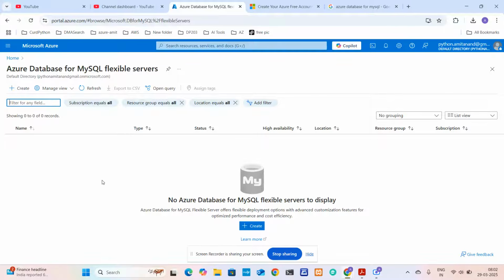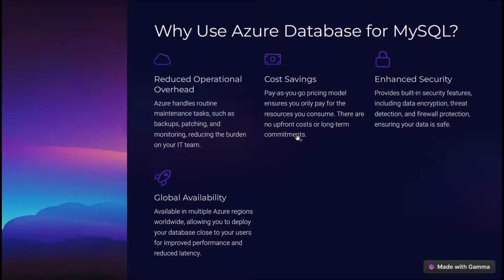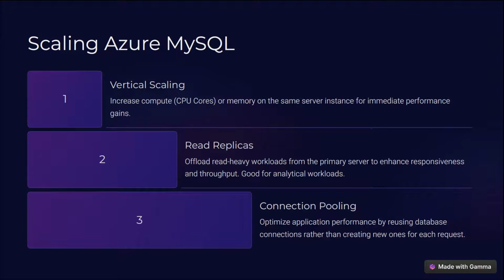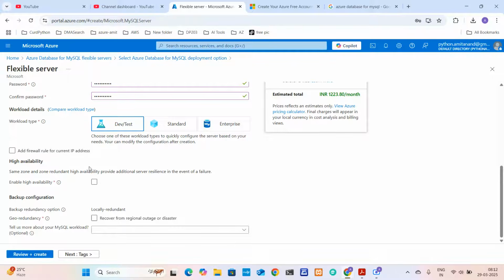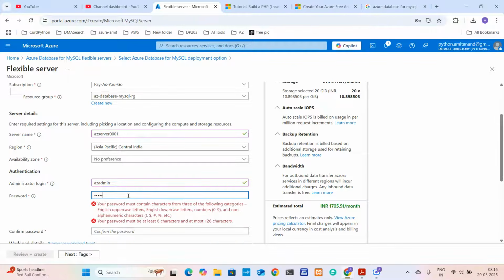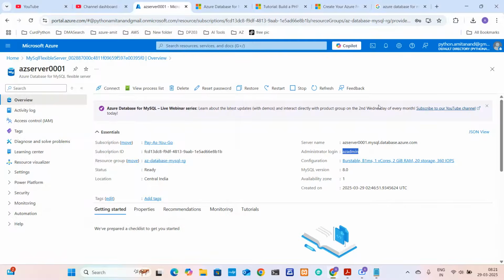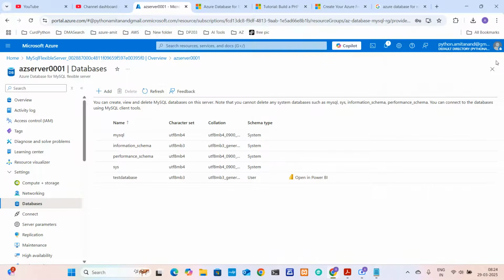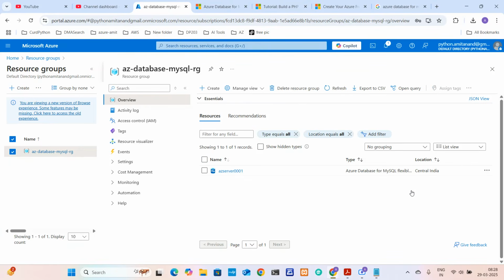Azure Database for MySQL - Flexible Server | Full Tutorial & Features Explained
Discover the power of Azure Database for MySQL - Flexible Server! In this video, we’ll explore how to set up, configure, and optimize your MySQL database using Azure’s flexible server. Learn about key features, performance tuning, high availability, and more. Whether you're a beginner or an experienced database administrator, this guide will help you make the most out of Azure’s MySQL solutions.

🔍 Topics Covered:

Introduction to Azure Database for MySQL - Flexible Server

High availability and scalability features

Best practices for database management